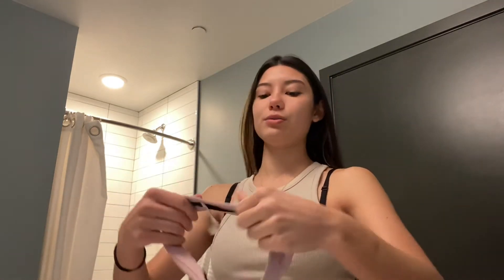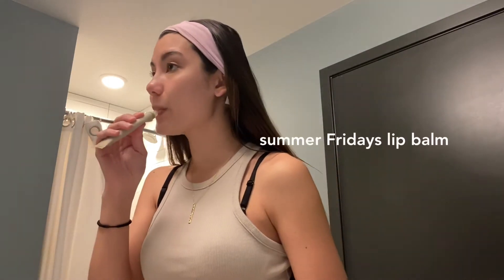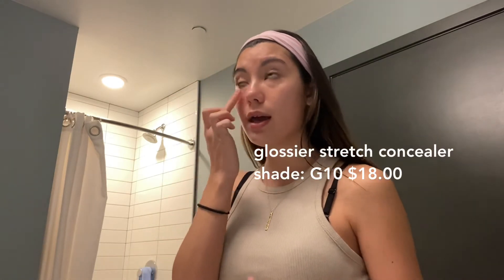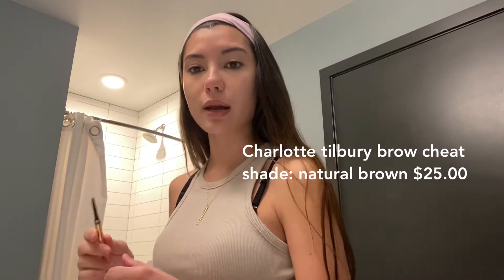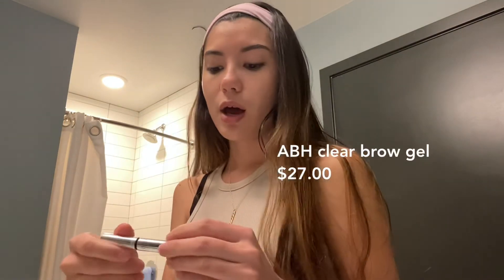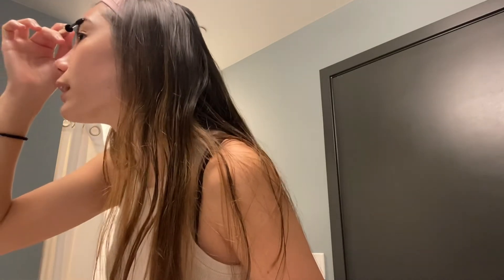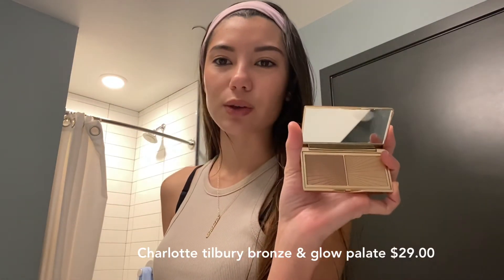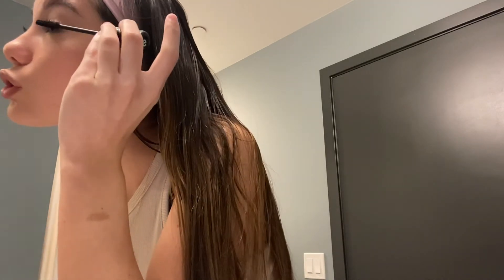MY NATURAL COLLEGE MAKEUP LOOK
Hello everyone! In this video i shared my everyday college makeup look! I hope you enjoy

About me:
Where am i from? Oahu, Hawai'i
Age? 19 turning 20 in march :)
Camera? Iphone 11
Editing software: VLLO app (on apple store)
Major? Psychology with a minor in child, youth, and family studies

Have a wonderful day ily 😘